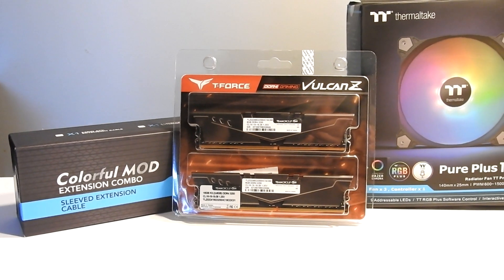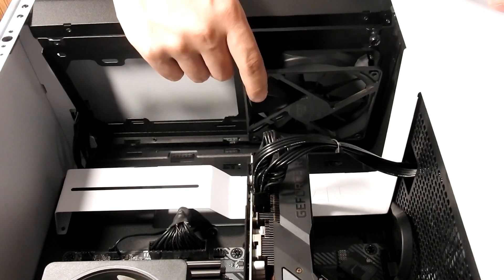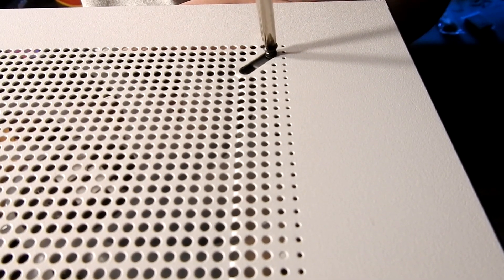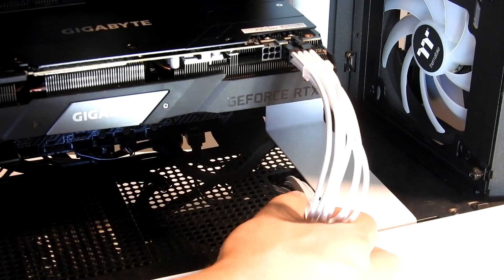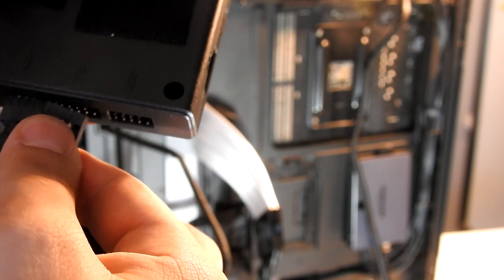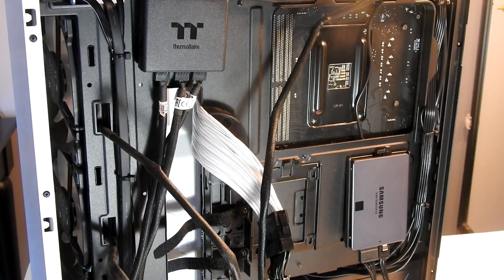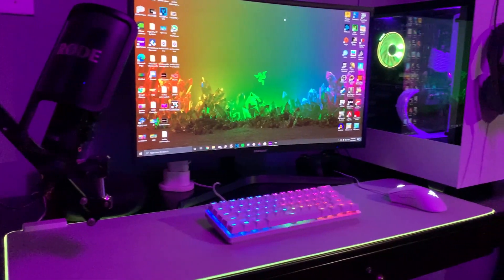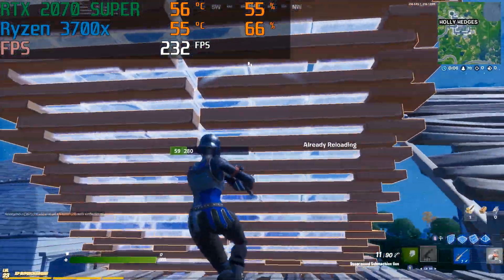UPGRADING NZXT STREAMING PC | BENCHMARK COMPARISON | WARZONE, FORTNITE, GROUNDED, RAINBOW SIX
Vulcan Z 16gb 3200mhz Ram

THERMALTAKE PURE 14

White Cable Extensions